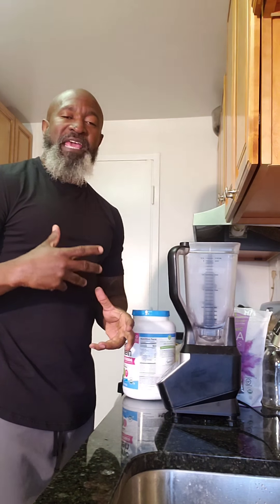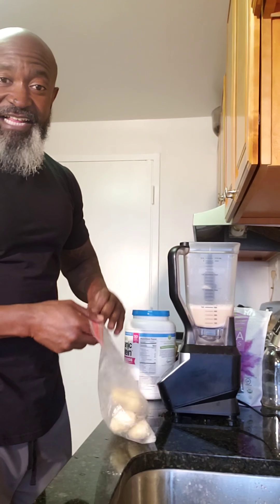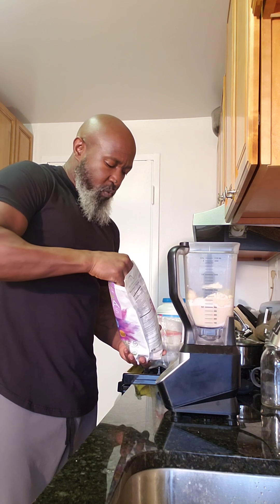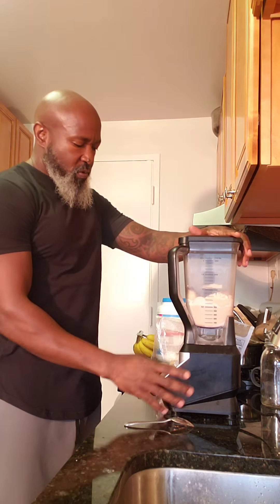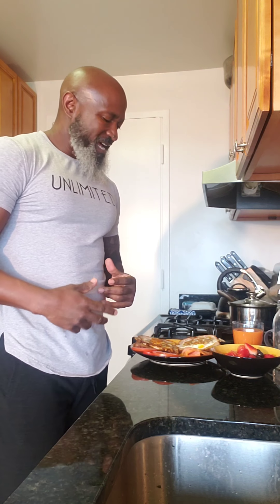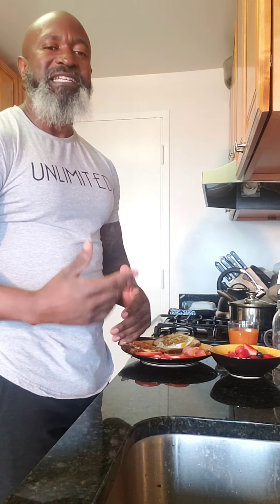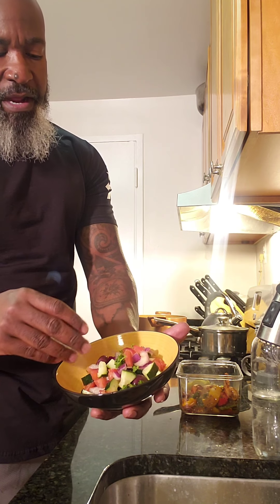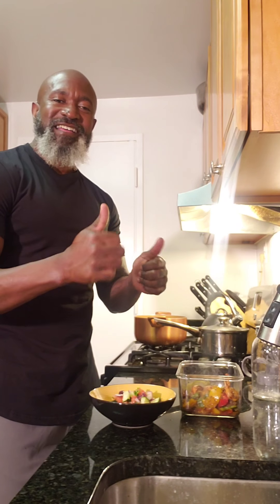Day 9 of the Cleanse/Detox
Full Day of eating on the cleanse and detox program.